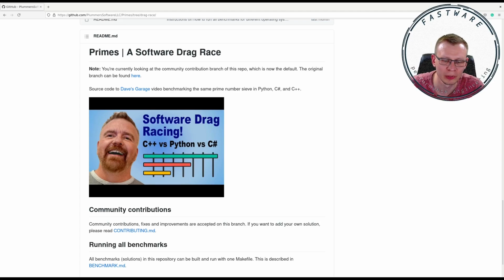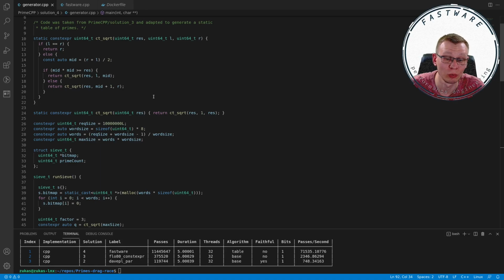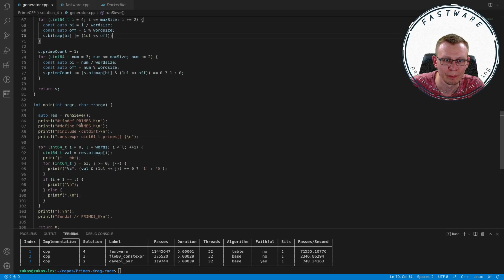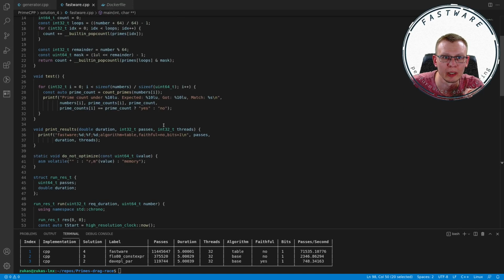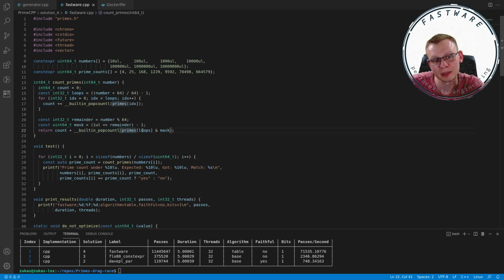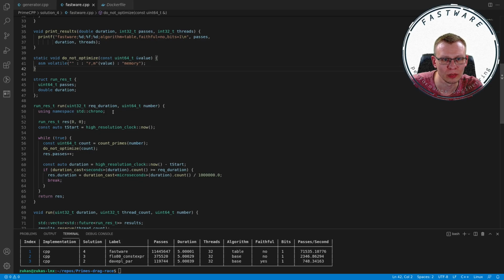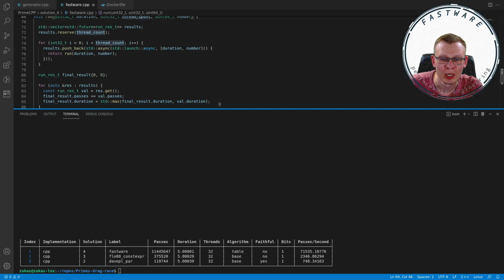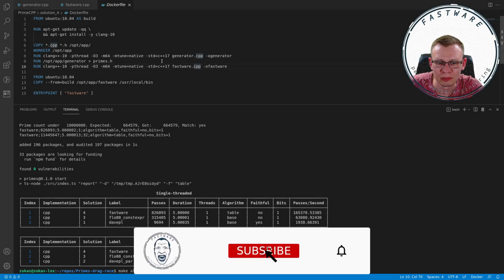Fastware - Dave's Garage software drag racing - primes software change complete!